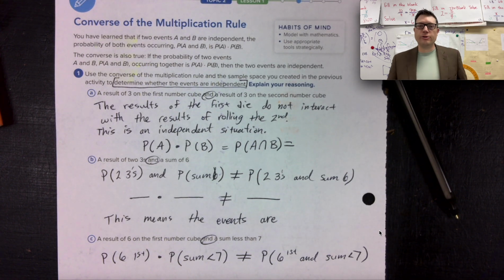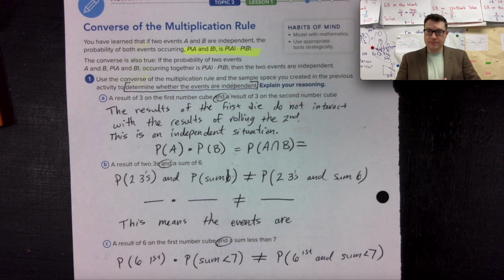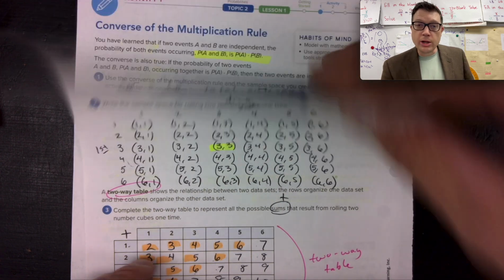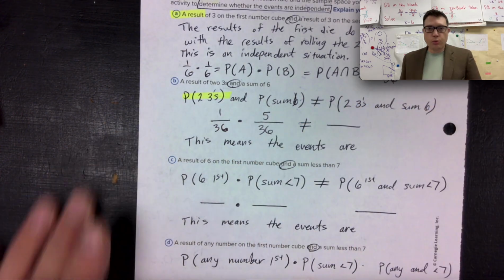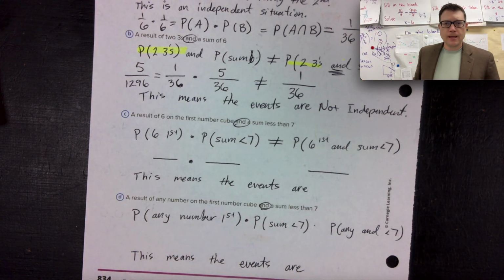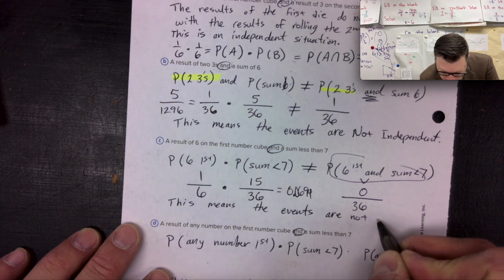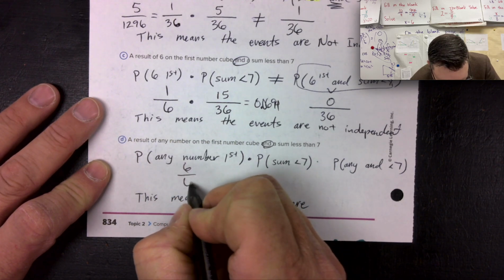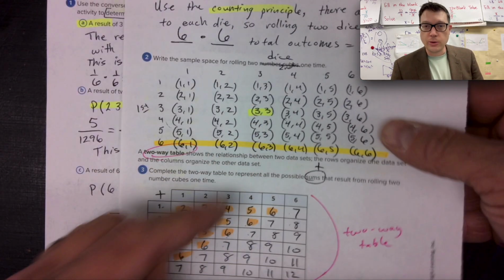pg 834 GM5T2 Compound Probability For Two Way Tables Activity 1